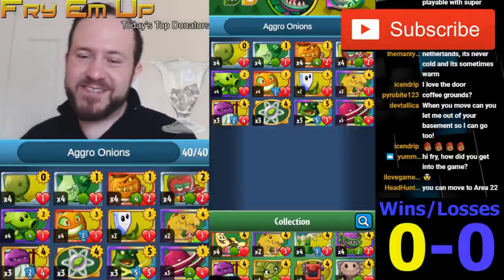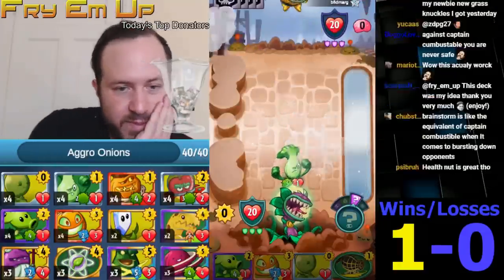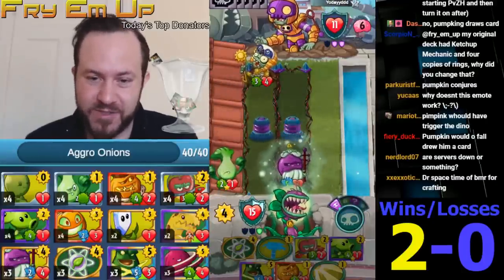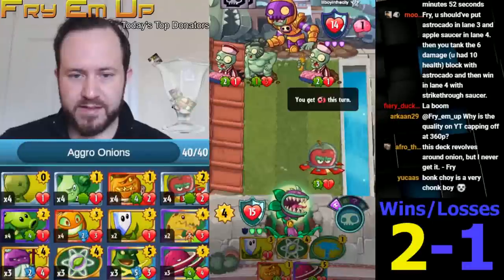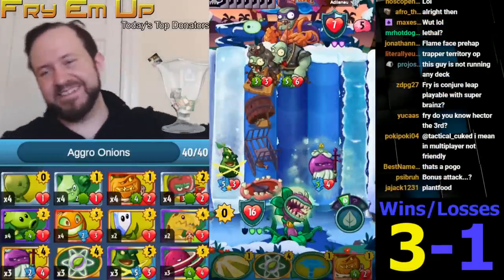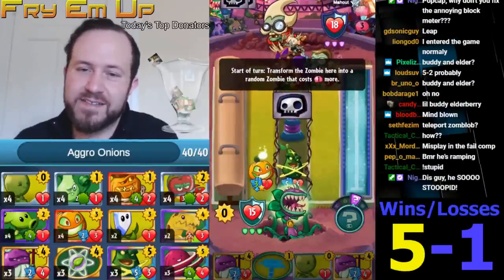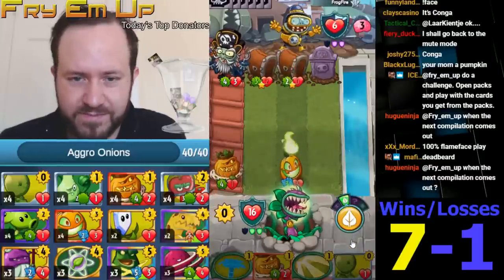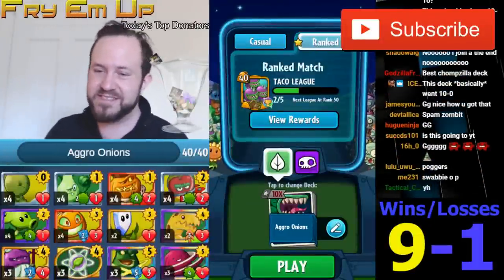Aggro Onion Chompzilla DOMINATION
Chompzilla Aggro Onion Rings Deck